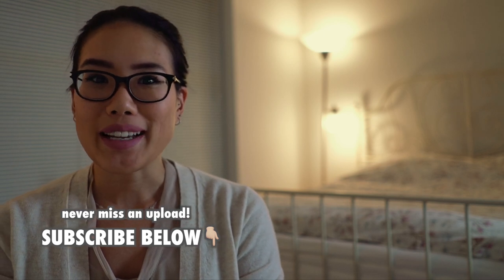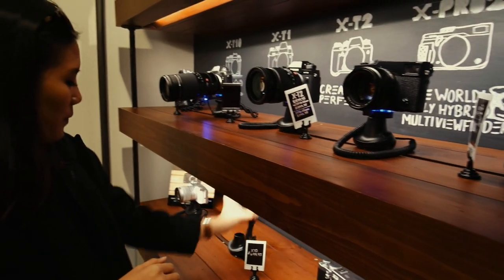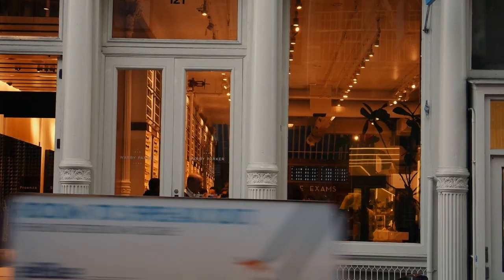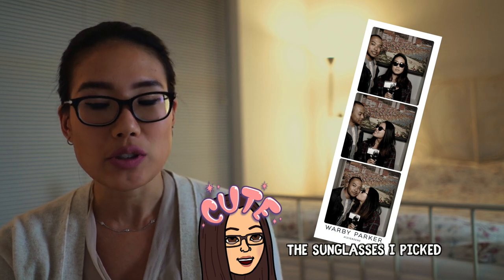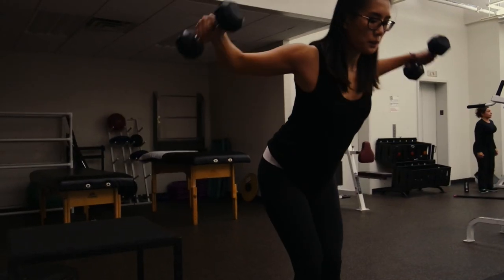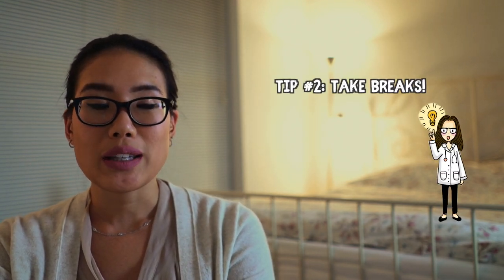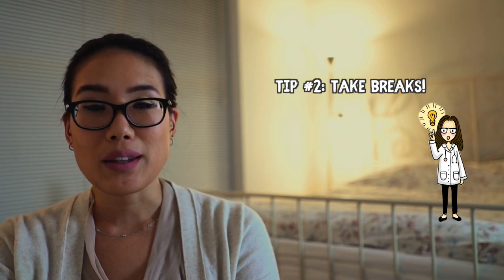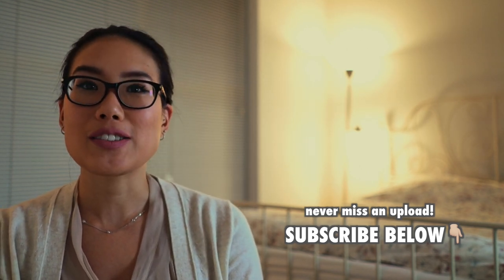Tips on How To Avoid Burning Out | 3rd Year Med School Vlog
Burning out in med school is a pretty common phenomenon. Sometimes, studying in med school feels like it will never end. Once hospital rotations start, time flies by and everything feels like a blur. In this video, I share my fun-filled weekend between my ob/gyn rotation and family medicine rotation. I also share few tips on how to avoid burning out in medical school. I hope that you guys enjoy the video and find the tips helpful!

Mailing Address:
Jamie L.

Fujifilm Instamax

#6 Dinner

Commonly asked links:

Stationery:
Zebra Clip on Multi Pen
Sharpie Accent Tank-Style Highlighters, Fluorescent Yellow, 12 Pack
BIC Wite-Out Mini Twist Correction Tape, White
Laptop Stand
Kate Spade Pencil Pouch

Books/Notebooks:
Workout Journal
First Aid 2016
Case Files for Ob/Gyn

Home/Coffee:
Hario Ceramic Coffee Dripper
Hario Kettle
Water bottle
Chemex Coffee maker
Vitamix Blender
Kate Spade Lunch box

Fashion/Accessories:
Necklace (not exact but similar)
Withings Watch
Retractable ID Holder